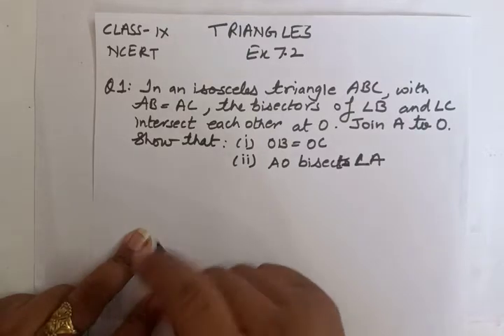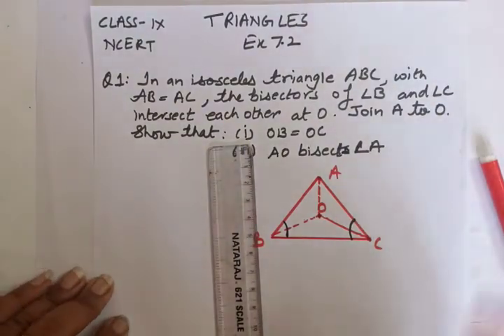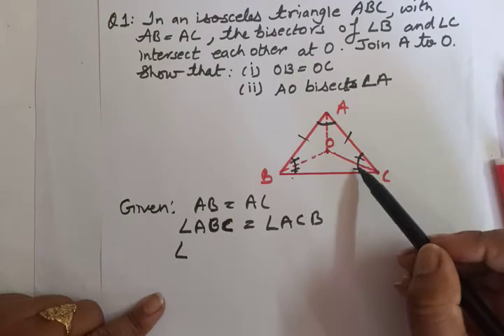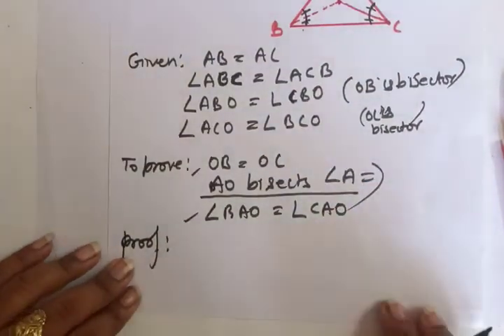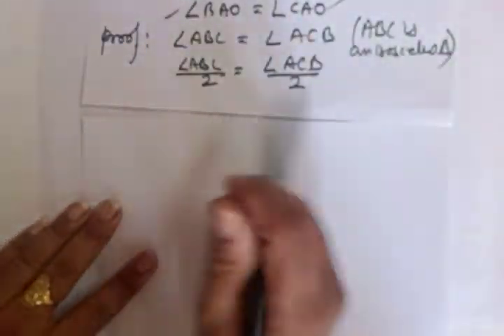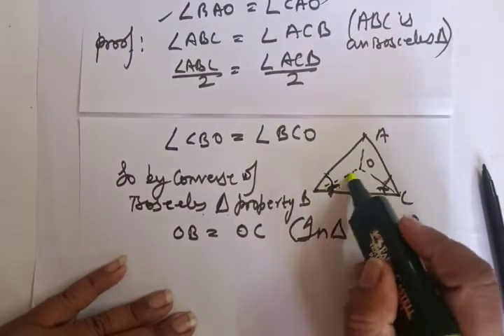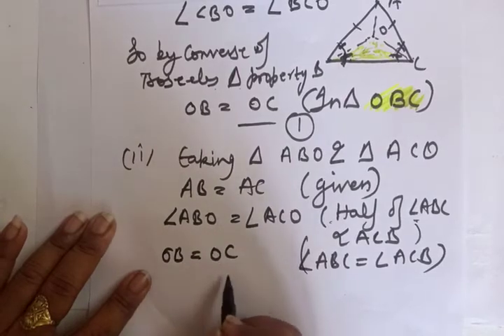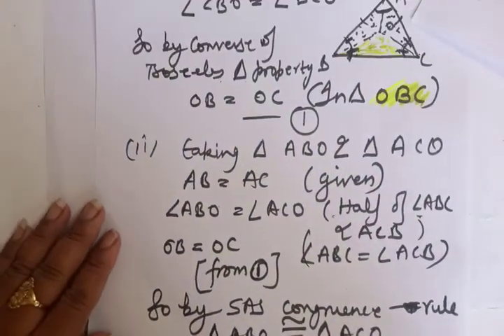Maths, Class IX, Triangles, ex 7.2,question 1,ncert, by Anju pal ma'am